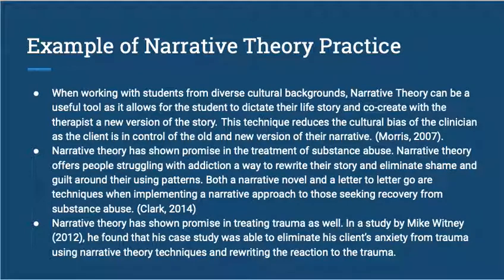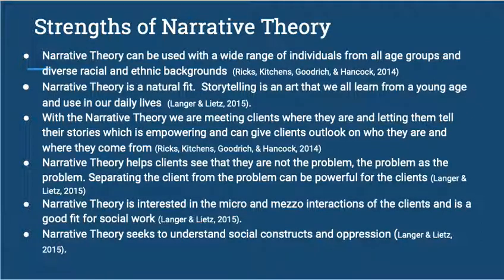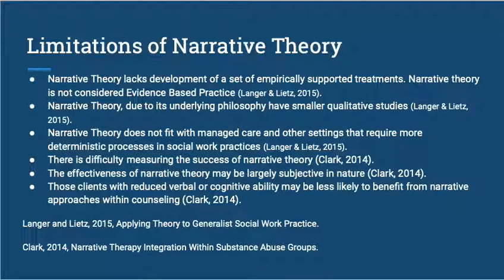Narrative Theory Final Project